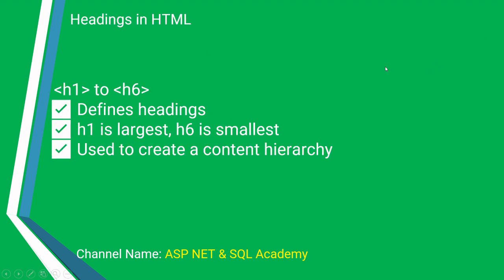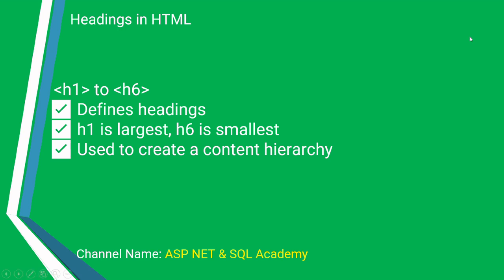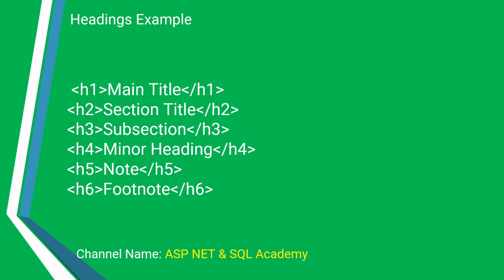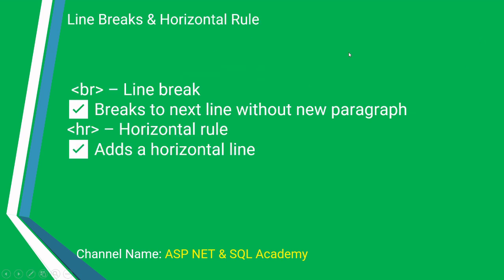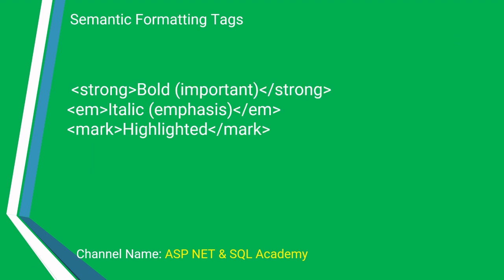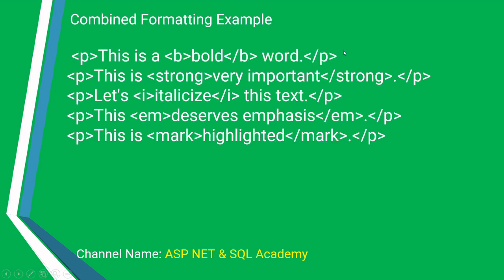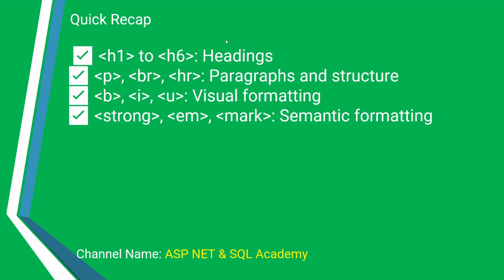🎥 HTML Mastery – Part 2: Headings, Paragraphs & Text Formatting